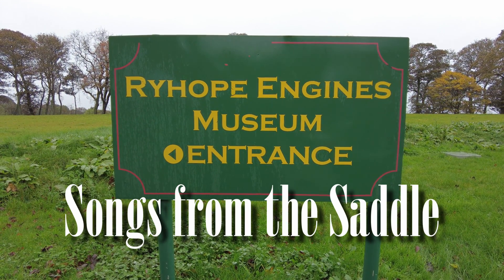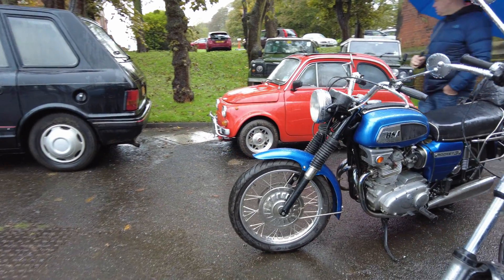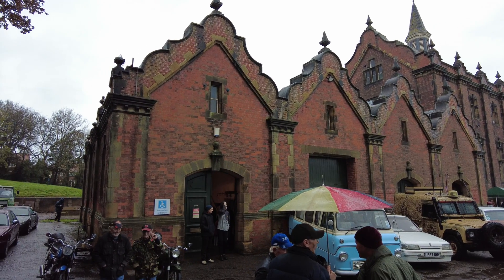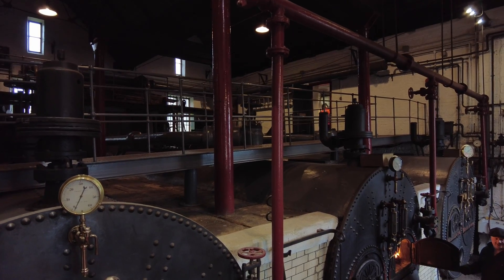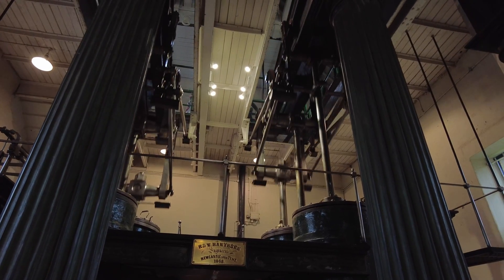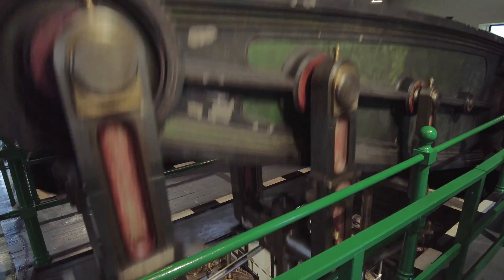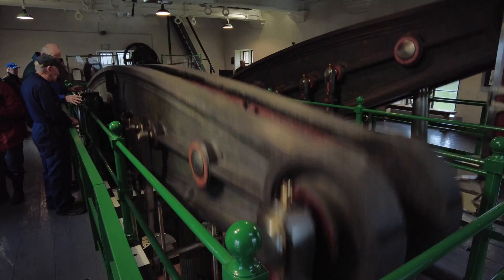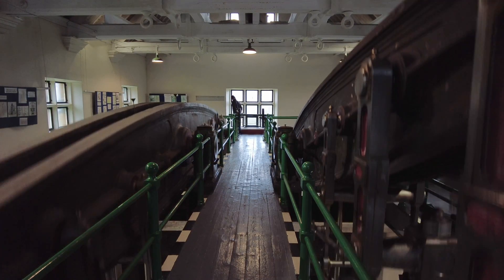Ryhope Pumping Station - working steam beam engine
I visited Ryhope Pumping Station for the annual classic vehicle show, but unfortunately the weather was against us. However, the steam engines were fired up and running, and so in this video I put my Fred Dibnah hat on and take a look at this magnificent piece of Victorian engineering.

Ryhope Pumping Station is a Grade II listed building and an Ancient Scheduled Monument.